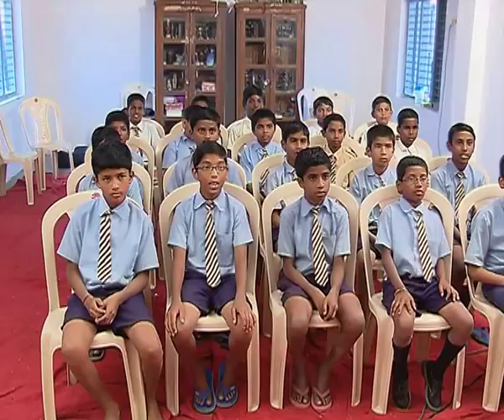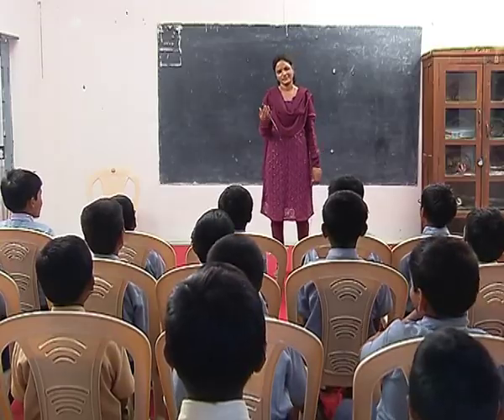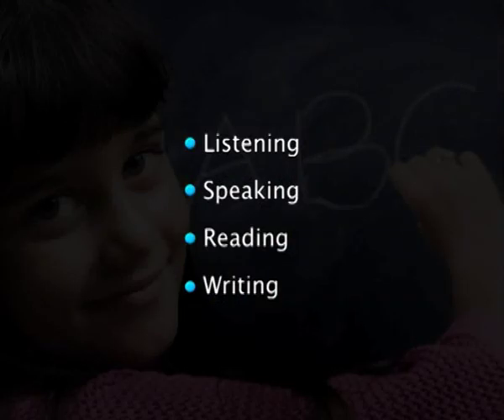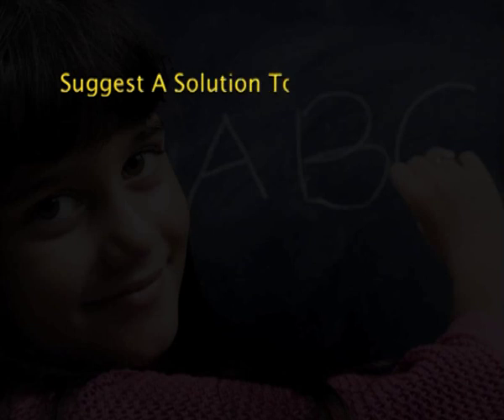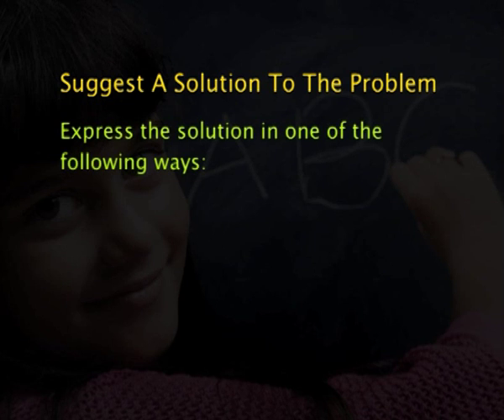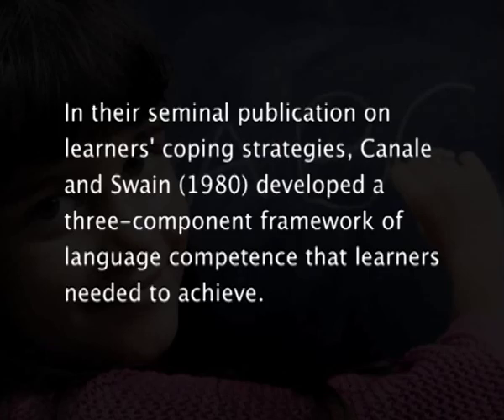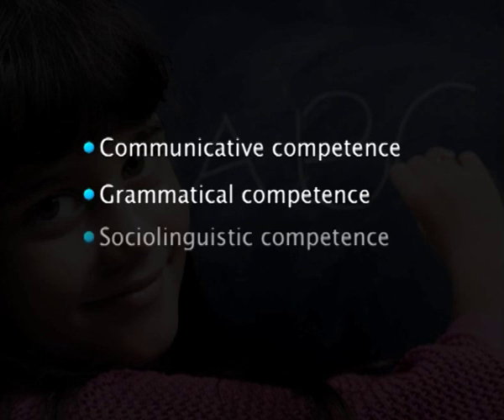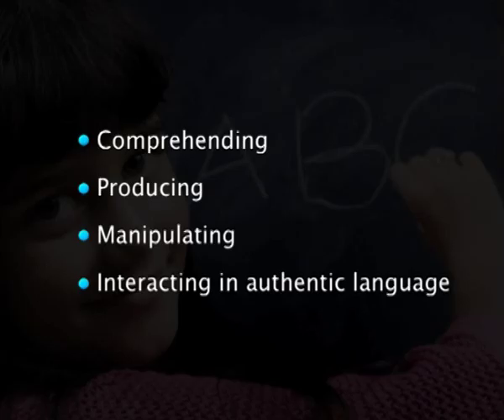Integrating Language Skills_C8L5